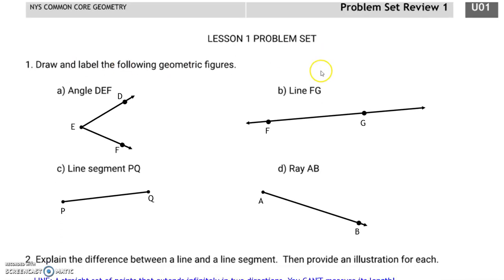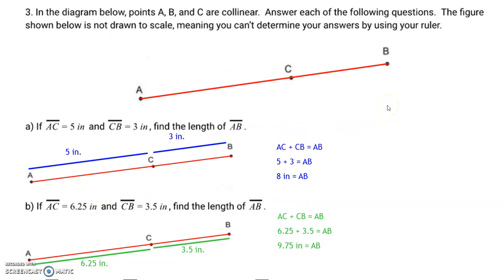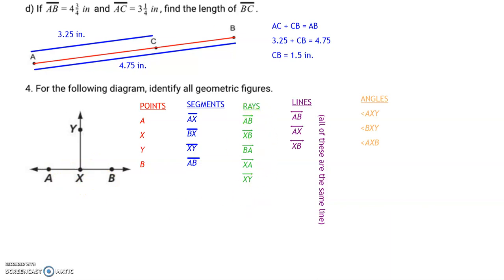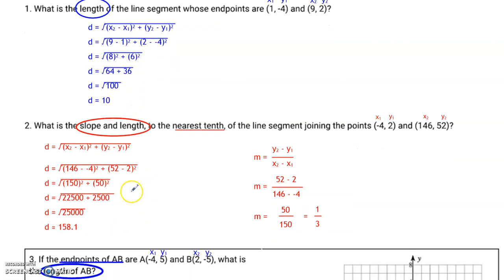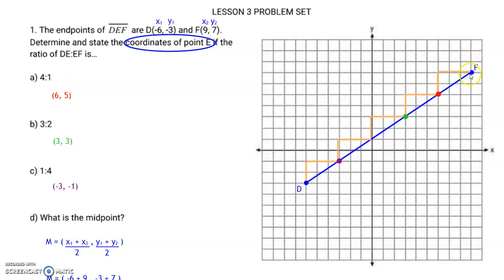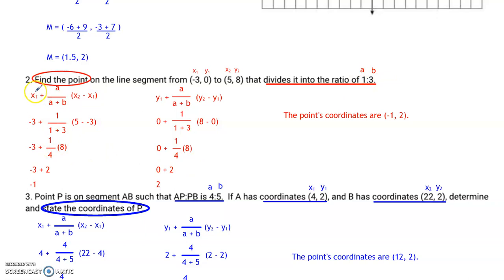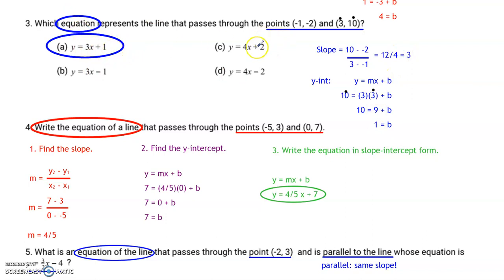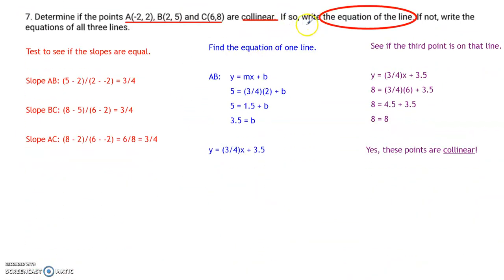CGEO: U1 Problem Set Review I (1-4)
I review exercises from the problem sets of Lessons 1-4.